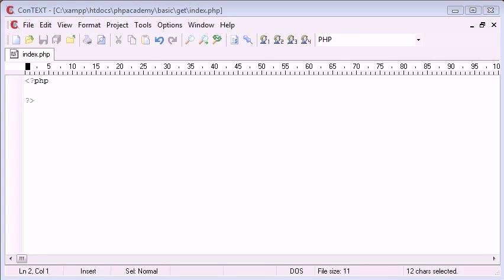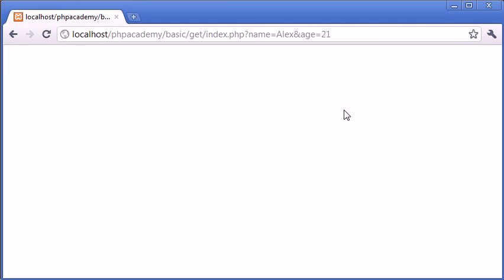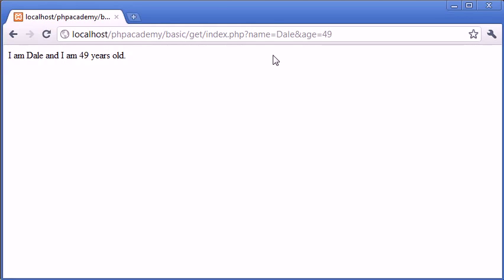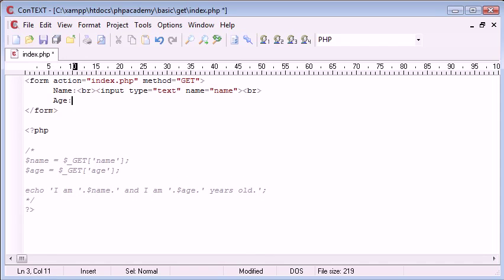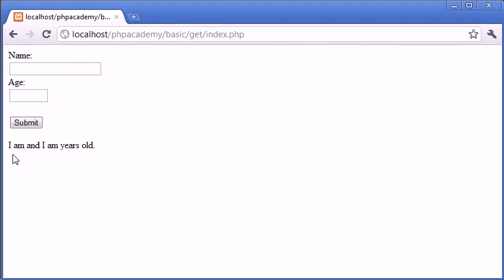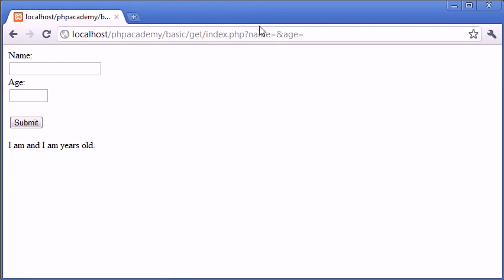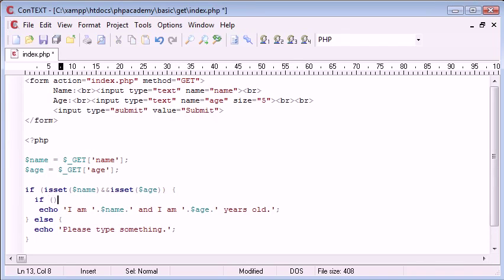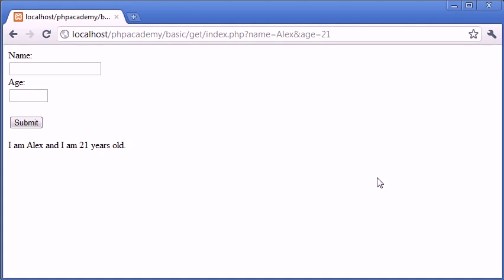PHP Tutorial - $_GET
Course categories include:

Photography
Business and Entrepreneurship
Programming Languages
Education
Software Training